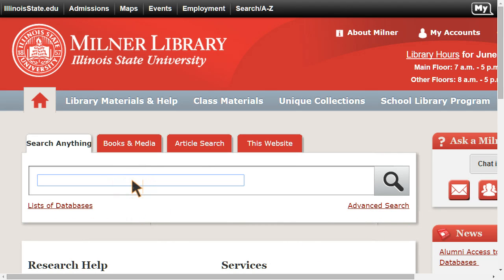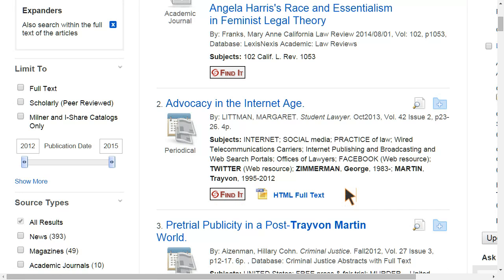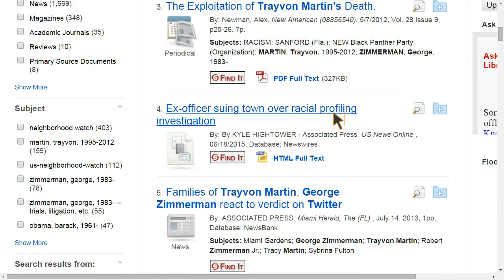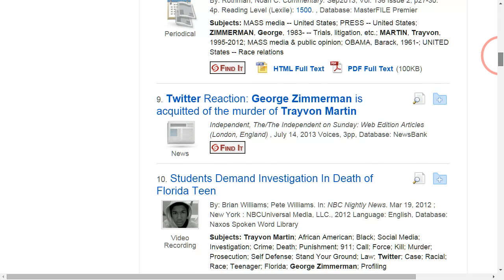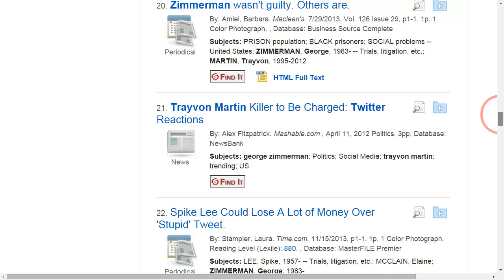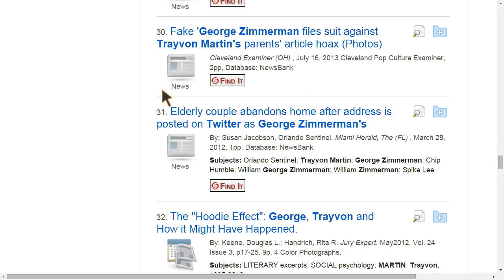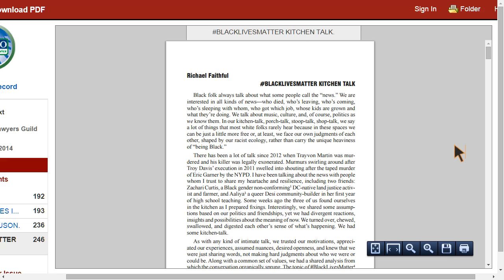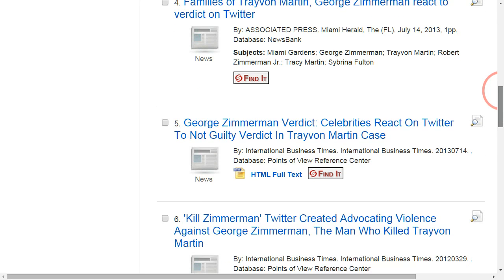ENG 145 - Quick Milner Search - Twitter, Trayvon Martin, George Zimmerman